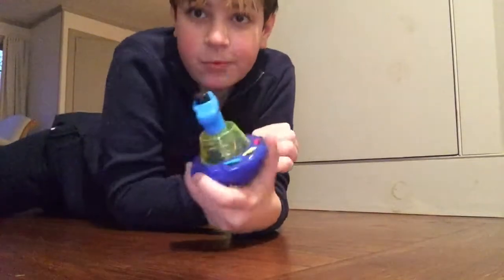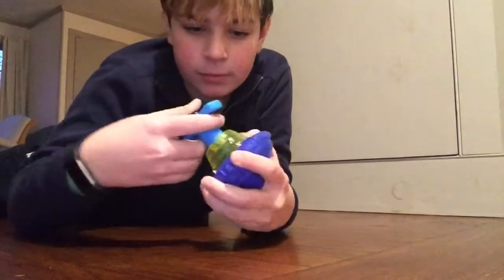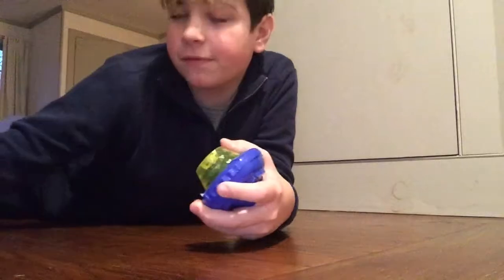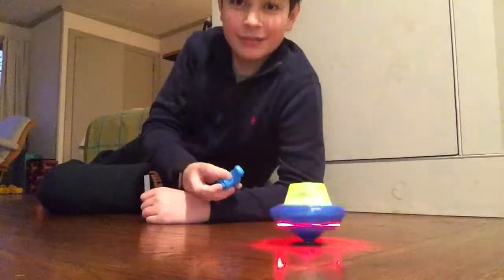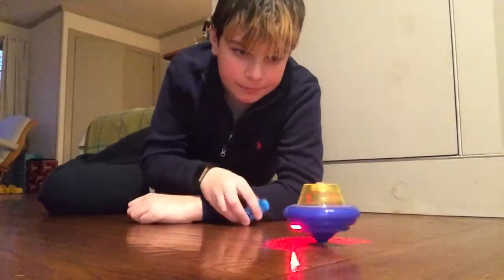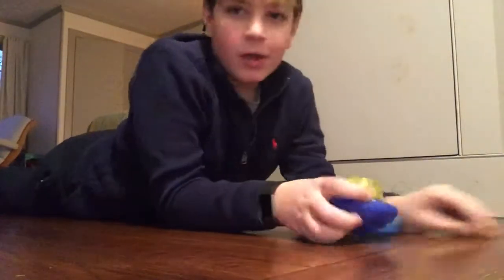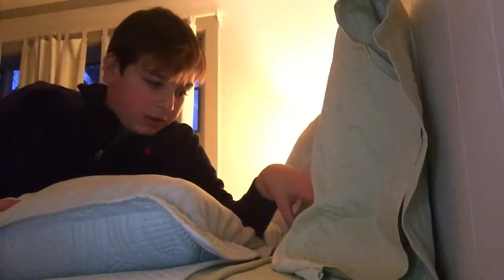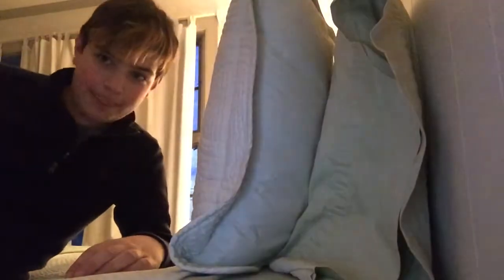Make Ur Own Fun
Trickstery and Spinny thingy